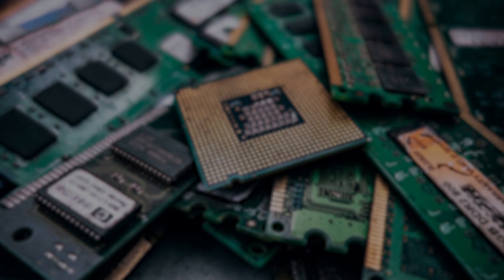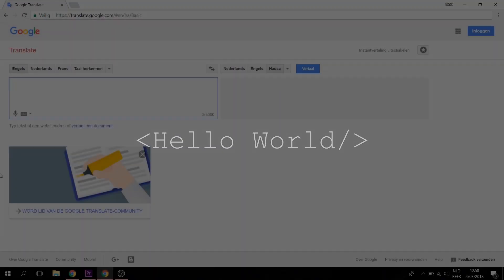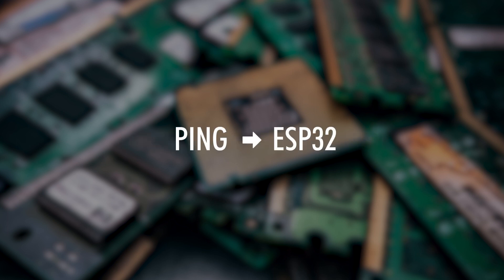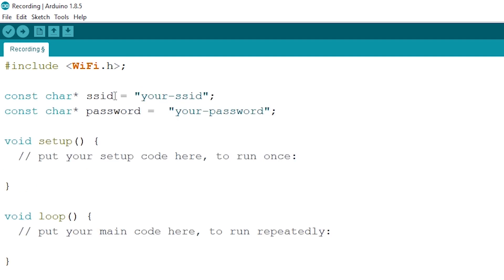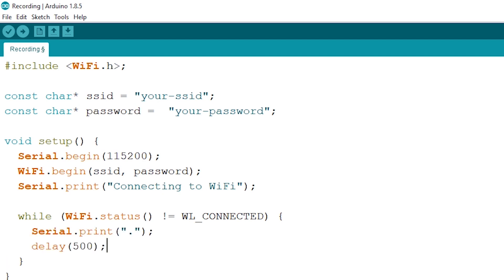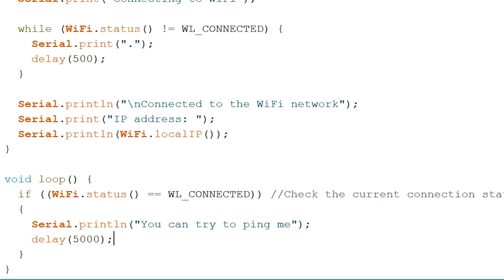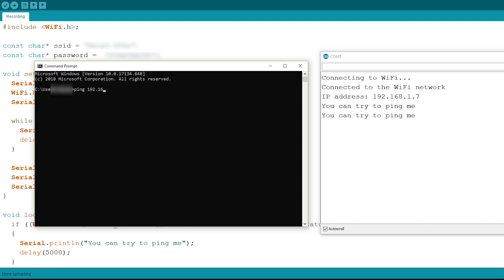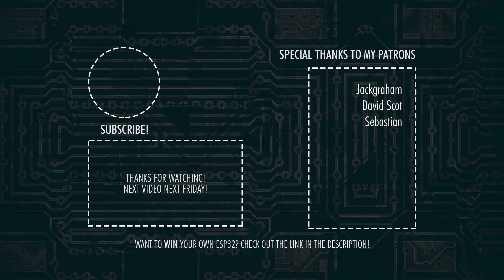ESP32 connect to wifi network - how to connect ESP32 to wifi network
ESP32 connect to wifi network, today we will learn how to connect an ESP32 to a wifi network. This is a very easy and fast tutorial!

Thumbnail & video icons:
ESP32 icon made by myself